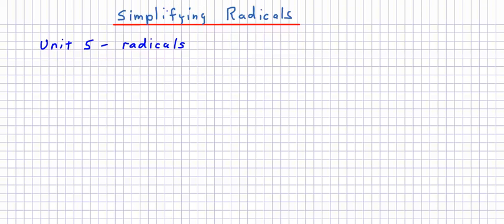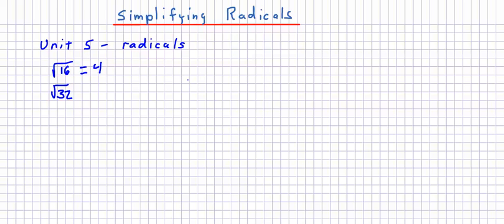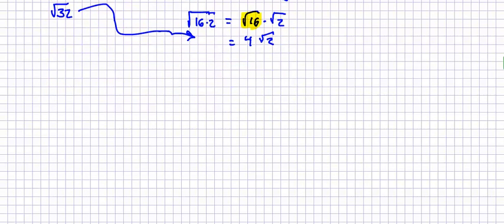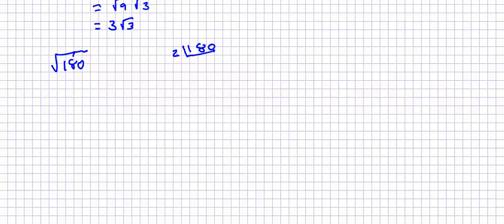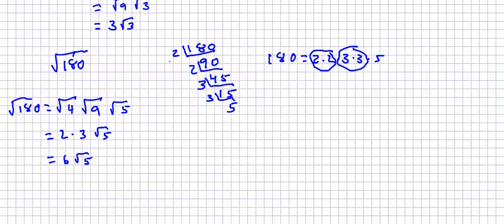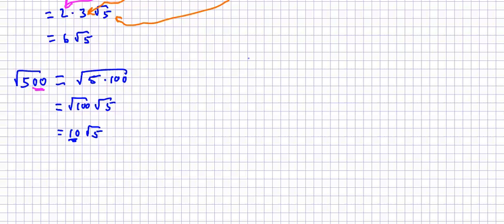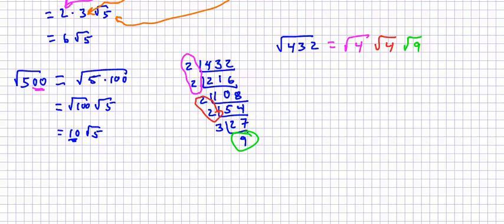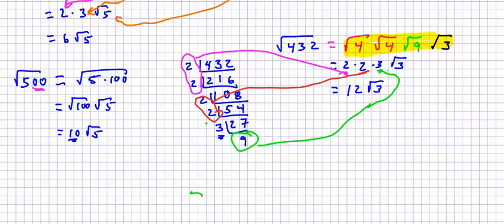simplifying square roots